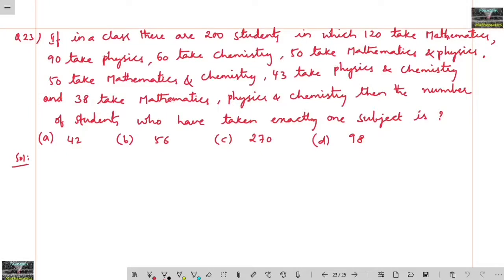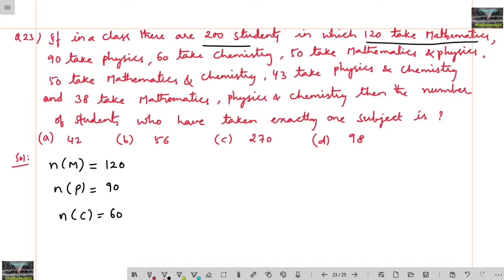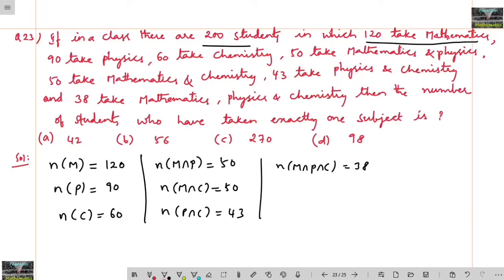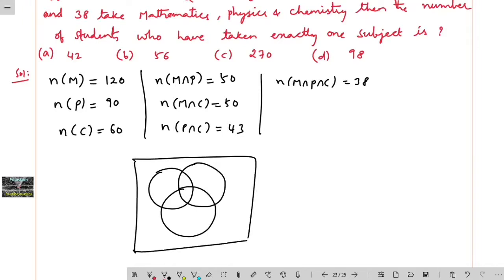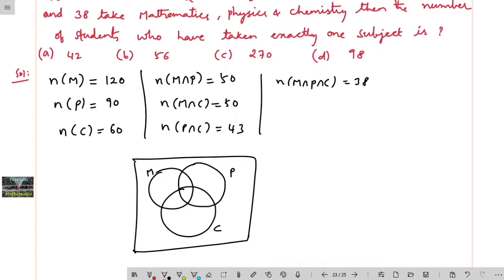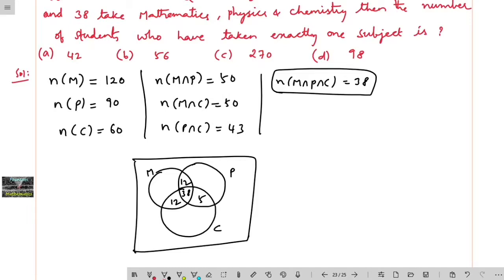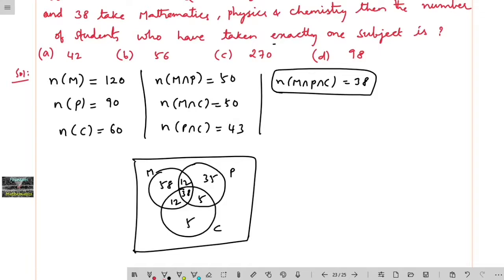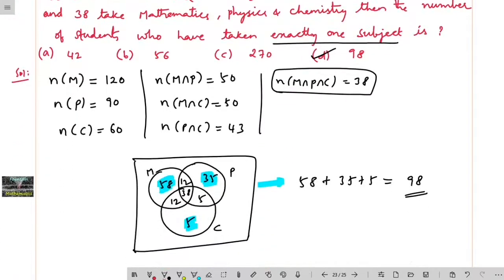If in a class there are 200 students in which 120 take Mathematics 90 take physics 60 takes chem/nta